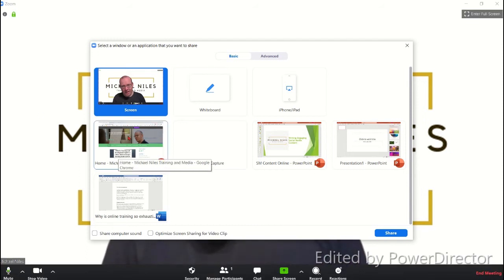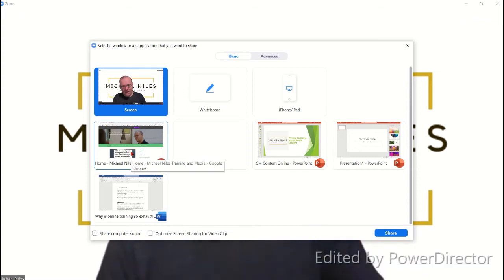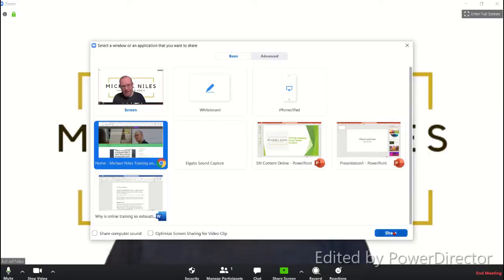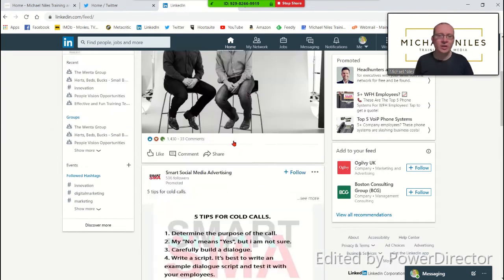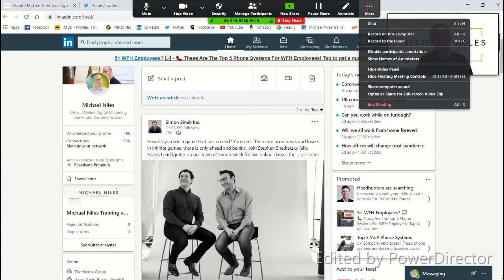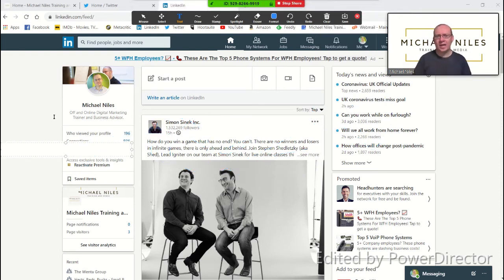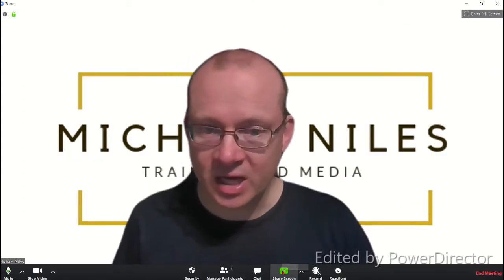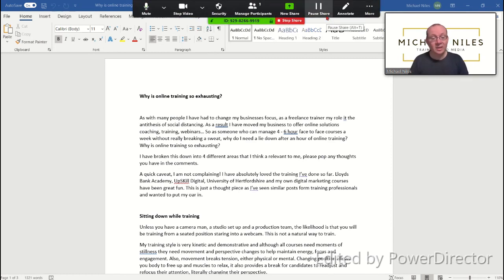Zoom Tutorial - How to Share your Screen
Zoom has many interesting features, one of the most useful is the ability to share anything on your screen. PowerPoint, webpage, document or photo you can, share, draw, annotate and work on them in full view of all your attendees. Here's how screen sharing works.